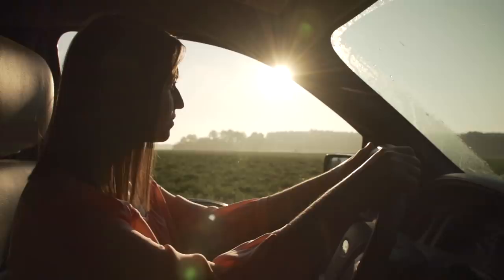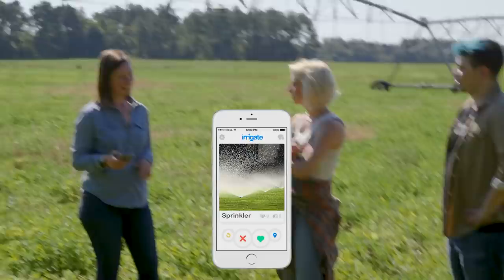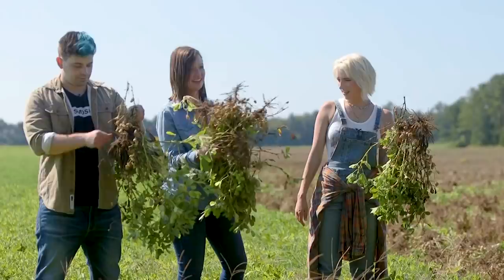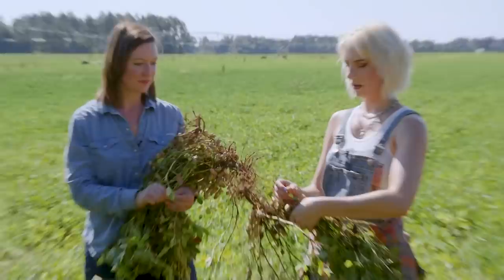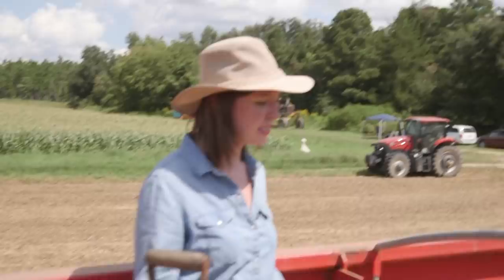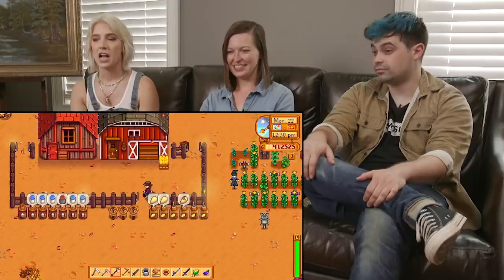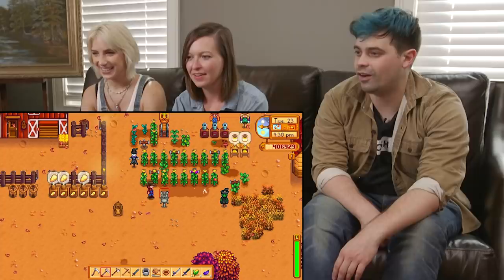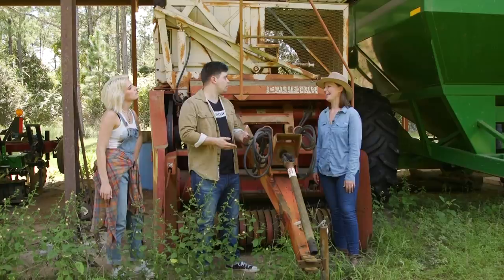We're Peanut Farmers! (Day Jobs)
We love peanut butter and we love Stardew Valley… so we thought we’d try our hand at peanut farming IRL.

Punch that bell icon so you'll know when we add a new episode!

Chapters!
0:00 - Intro & Meet Casey Cox!
2:00 - Irrigating Crops in the 21st Century!
3:32 - Picking Peanuts By Hand
7:53 - Learning to Smooth atop Mount Peanut
10:09 - Digital Farming in Stardew Valley
15:04 - Damien Gets Scared of Classic Farming Equipment
16:30 - Planting a Peanut by Hand & Outro

Established by farmers in 2000, the National Peanut Board’s mission is to improve the economic condition of America’s peanut farmers and their families through compelling promotion and groundbreaking research. A key priority is helping solve peanut and all food allergies.